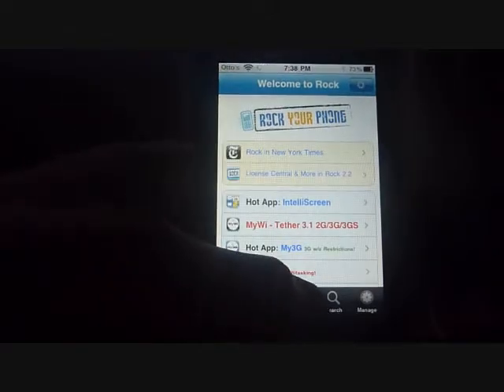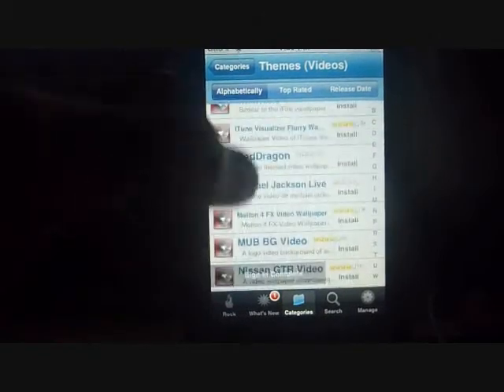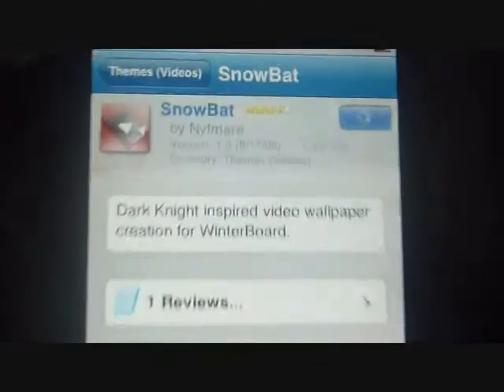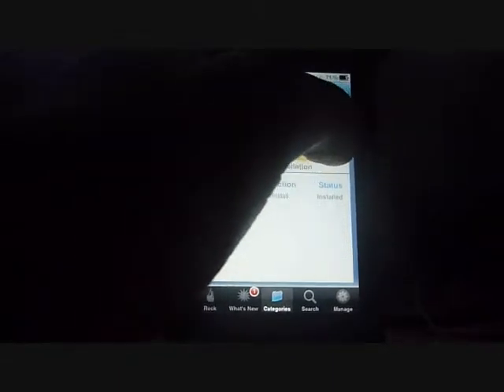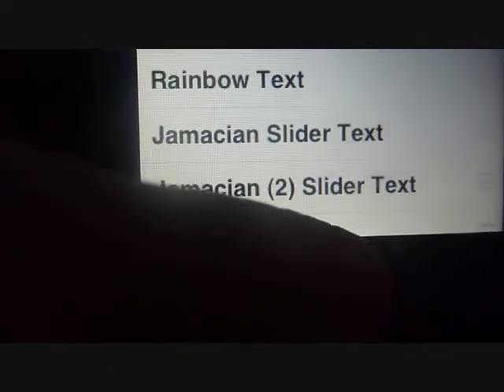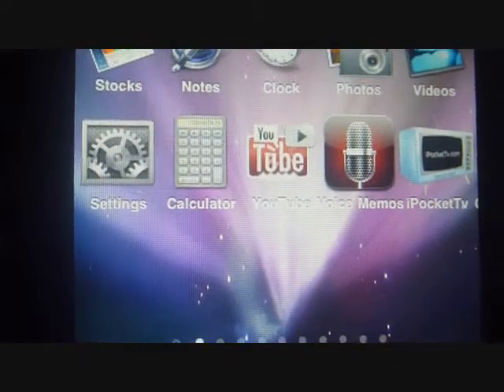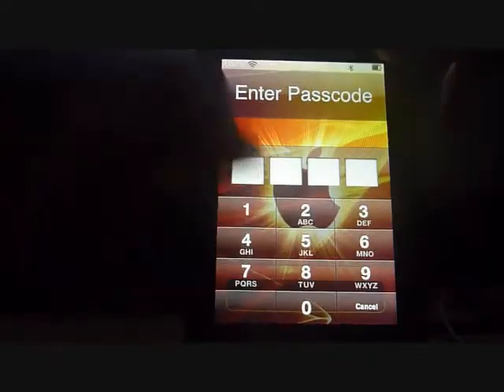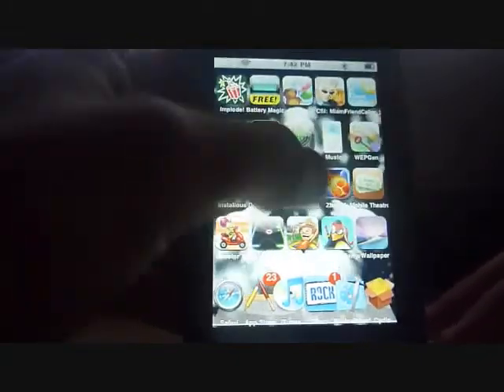How to Get Moving Backgrounds On Ipod Touch Or Iphone